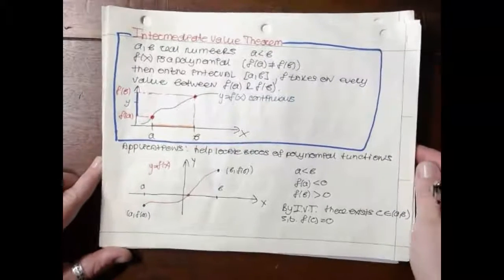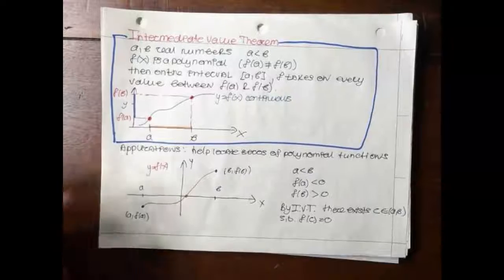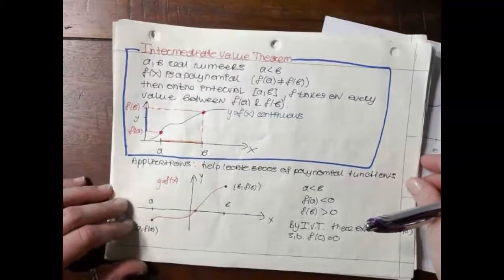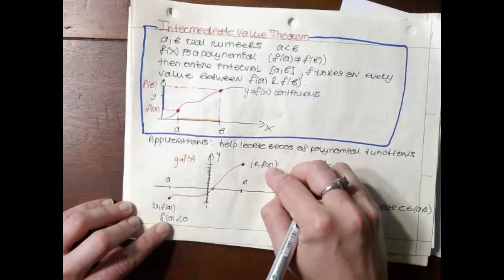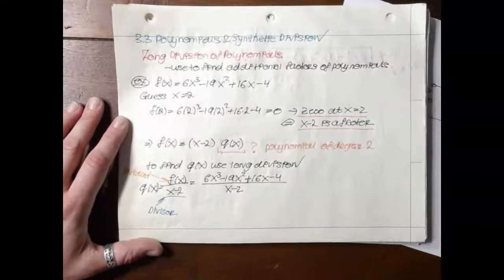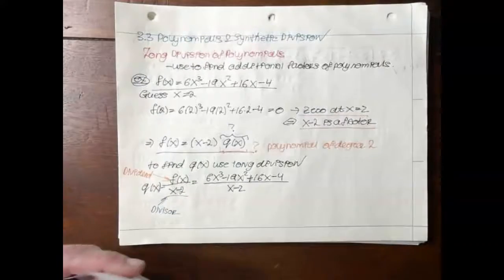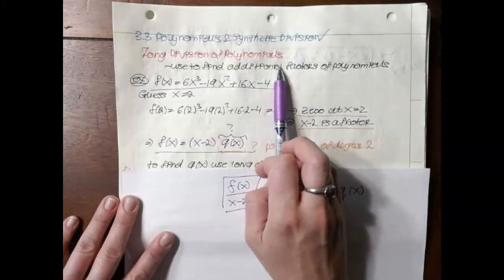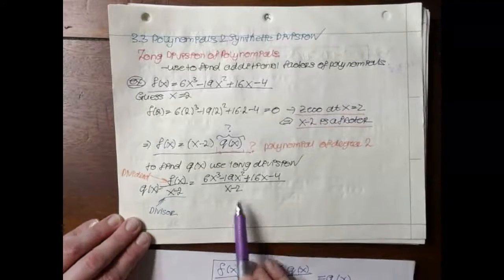week 5 part 3